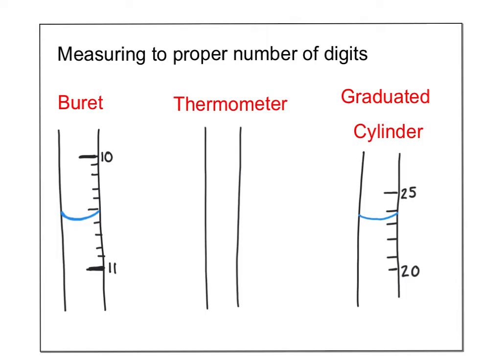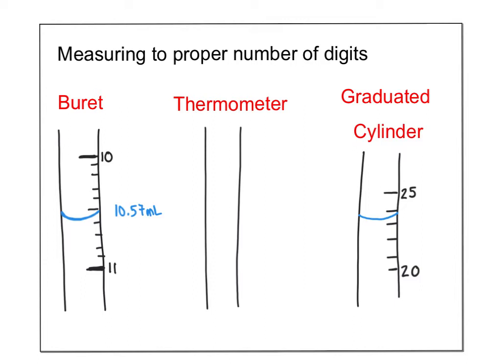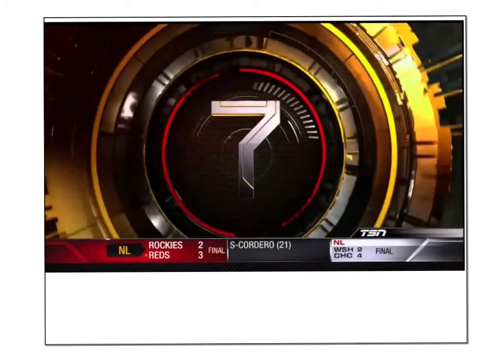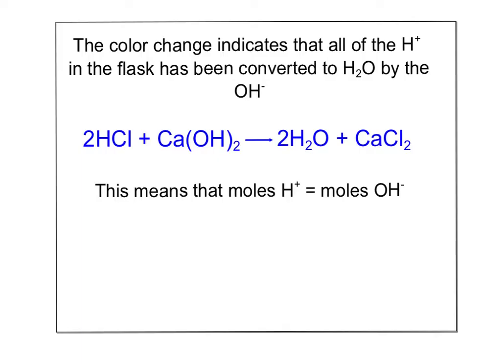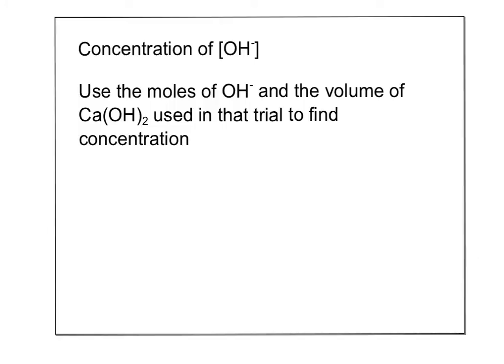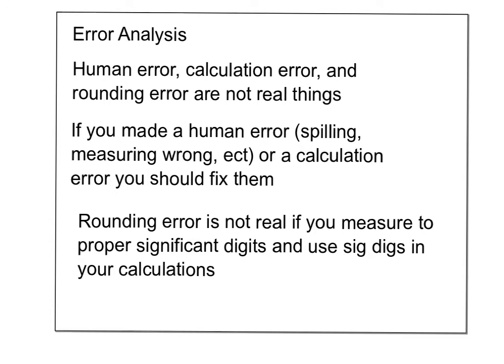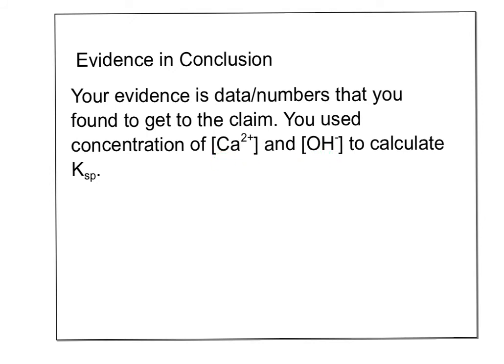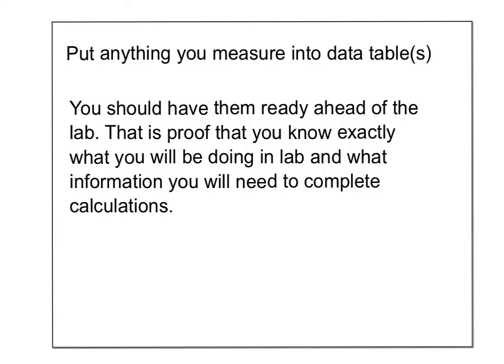Not Sto Top Ten Ksp Lab Video